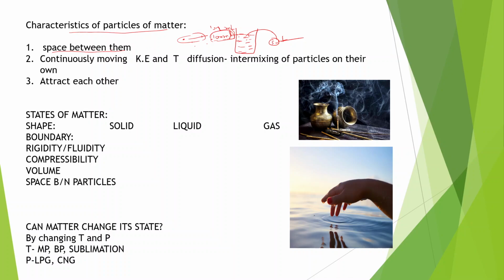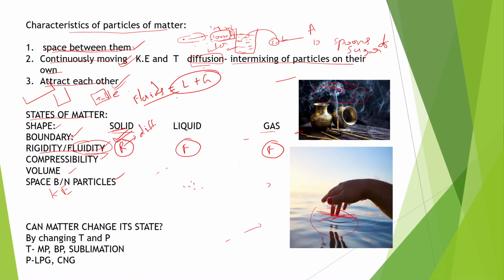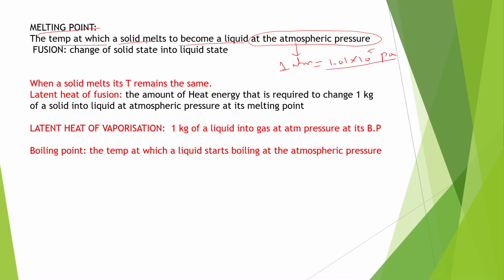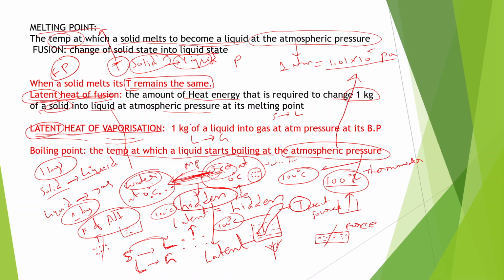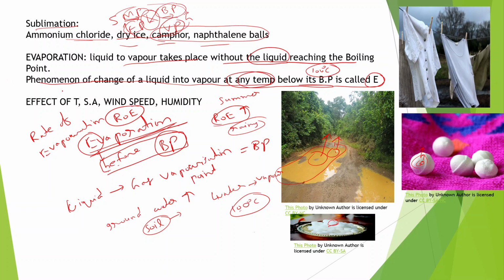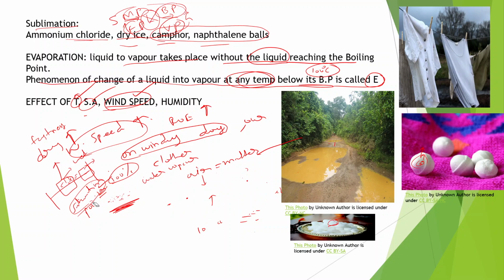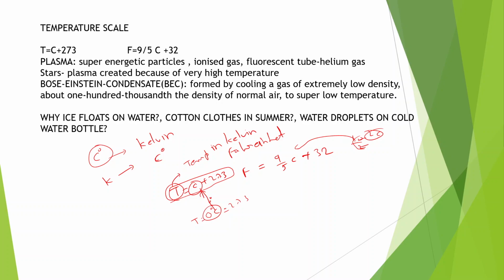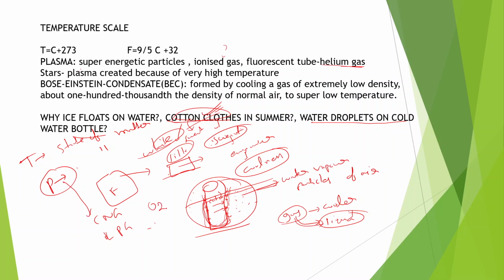class 9 matter in our surroundings full chapter, evaporation, sublimation, states of matter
In this lesson, states of matter and its characteristics were discussed and the difference between evaporation and boiling point, sublimation process were discussed.